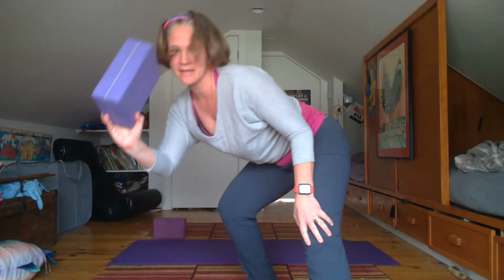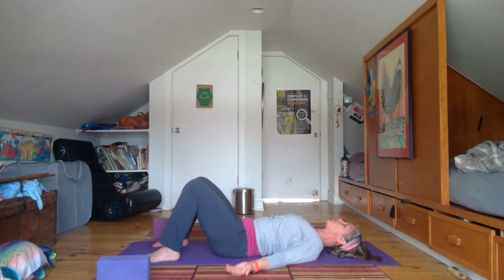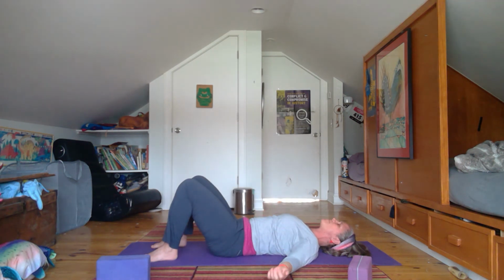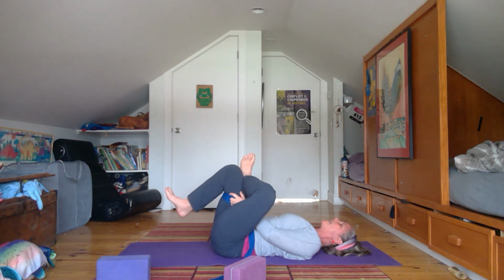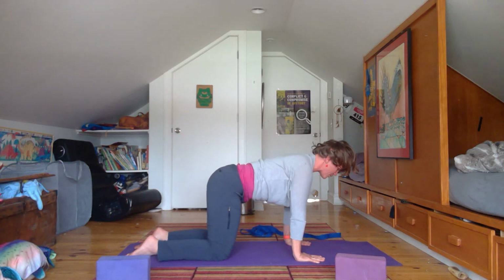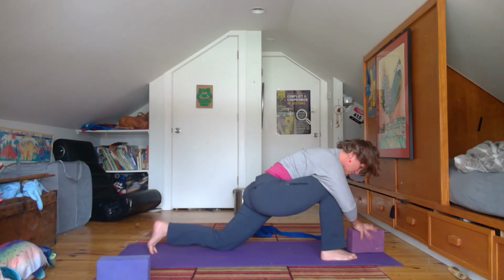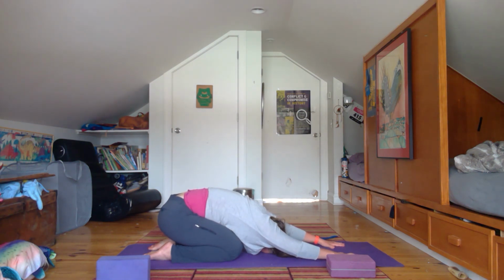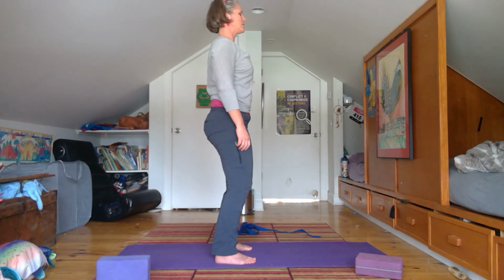20 minute Yoga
Join Lloy Johnston for a 20 minute Yoga session to improve mobility and flexibility.